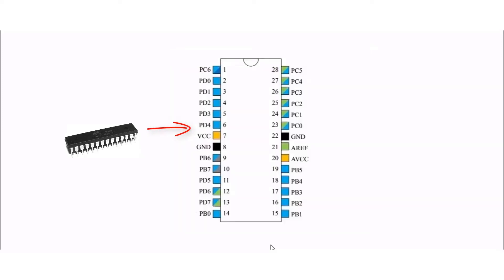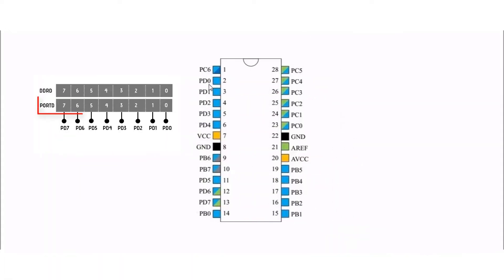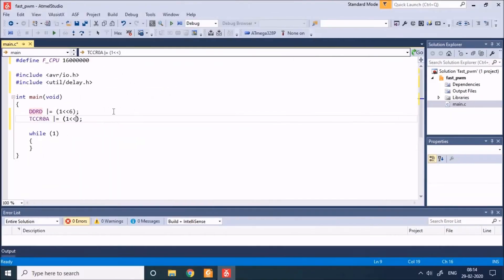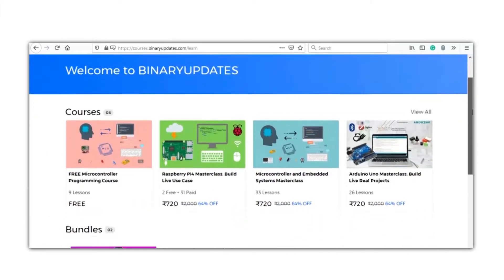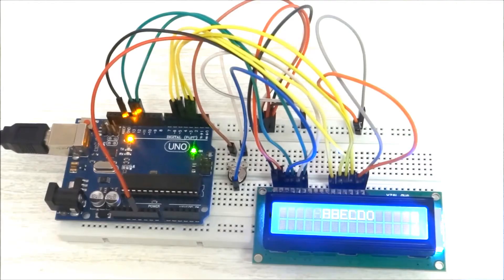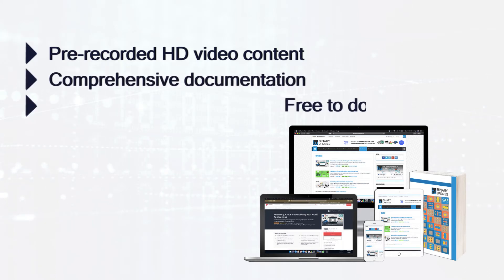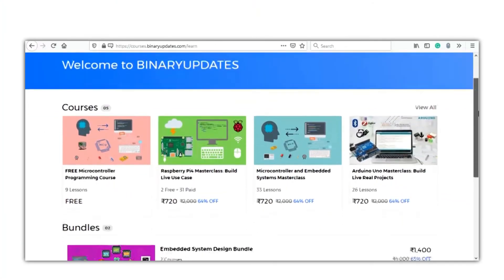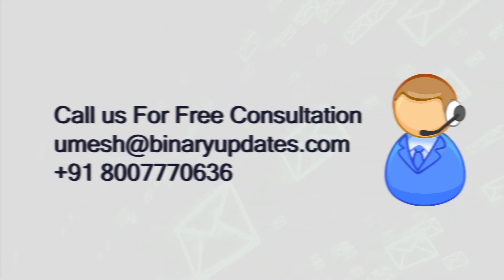Become Expert Embedded Systems Professional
►► Learn to Solve Real Problem and Become Expert Embedded Systems Professional.

Everything you need to know to build your own projects from scratch. You’ll learn programming of microcontroller step-by-step.

The course comes with great features and live online one-on-one support. We're community of passionate developer with over 10+ Years industry experience. The goal of these courses is to transfer knowledge and translate years of experience into great learning experience. We make sure everyone who enrols into the course get personal attention to get final result.

Umesh Lokhande
BINARYUPDATES.COM